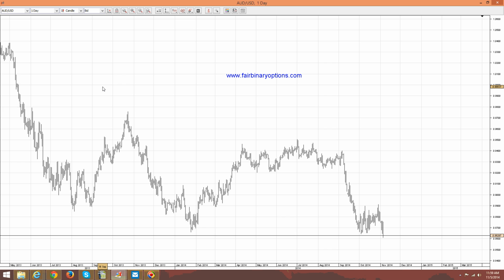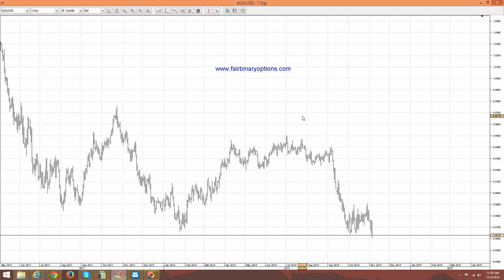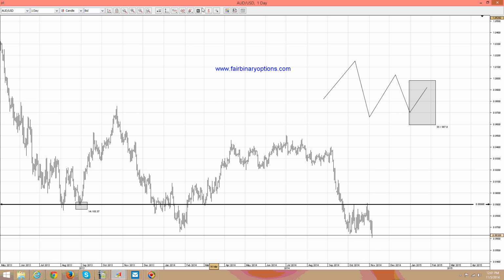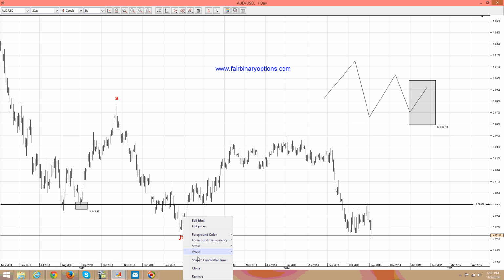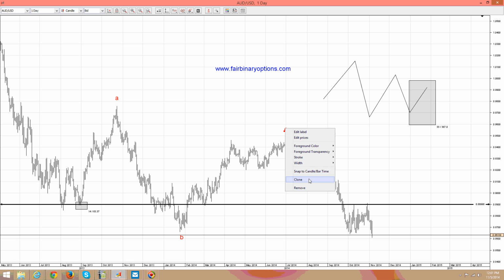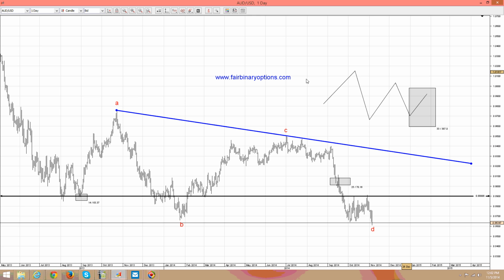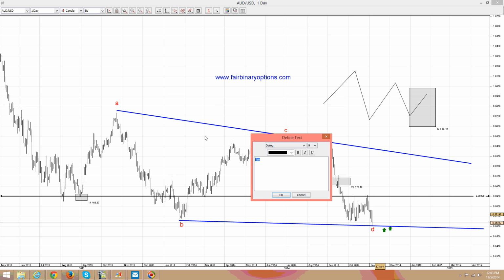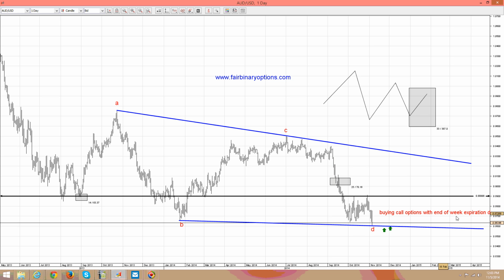Planing to buy call options on aussie | Binary Options Trading Strategies